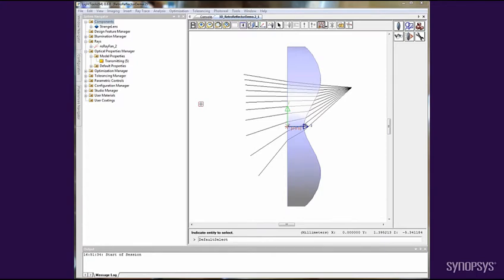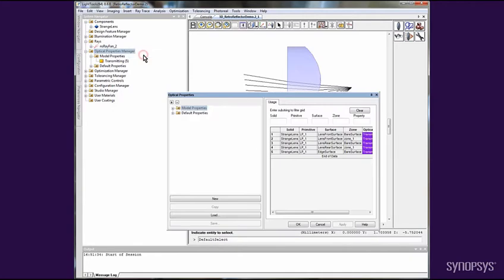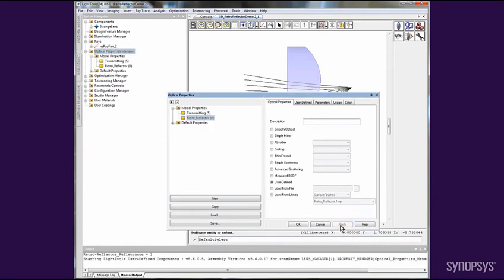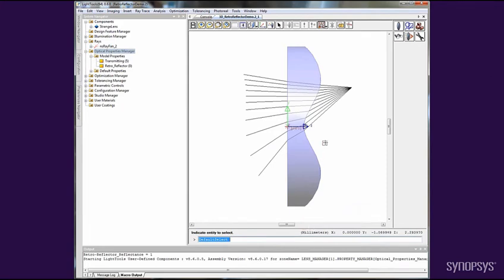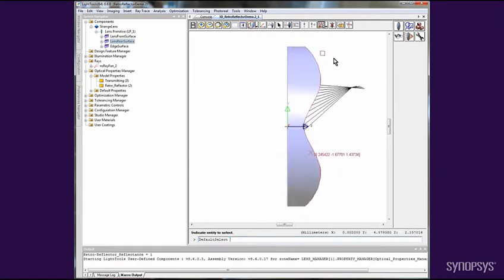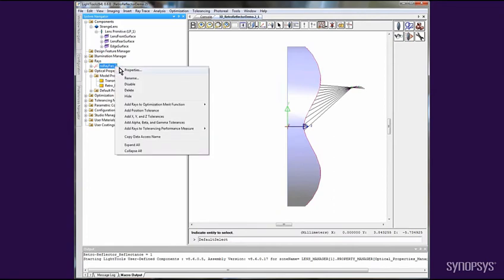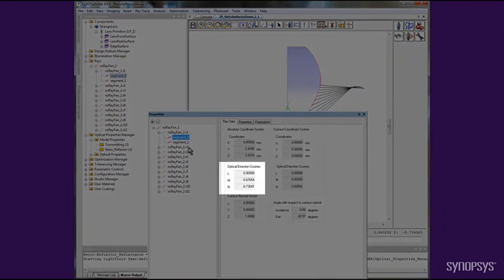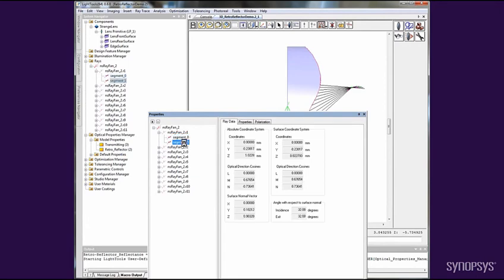LightTools 8.6 Retro Reflector Optical Property | Synopsys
A tutorial demonstrating how to add a retro reflective optical property, a retro reflector is a component or film that directly reverses incident light.